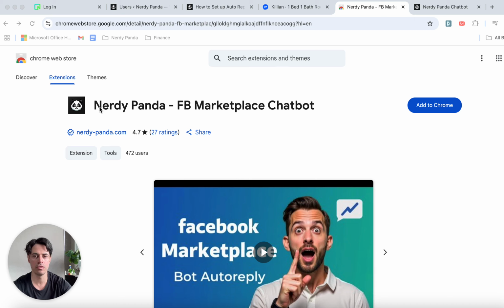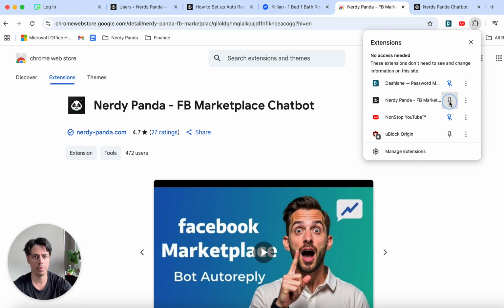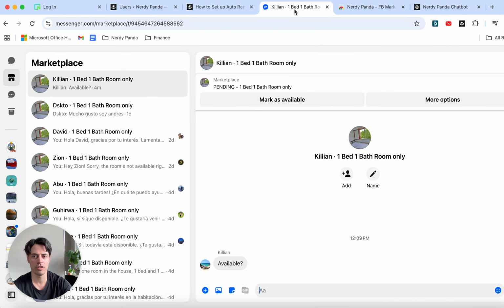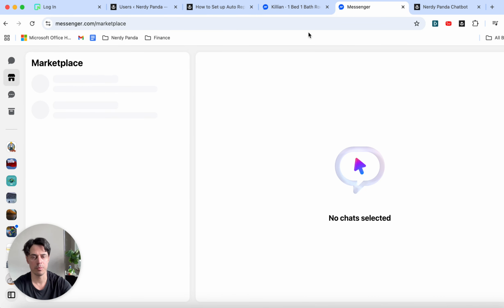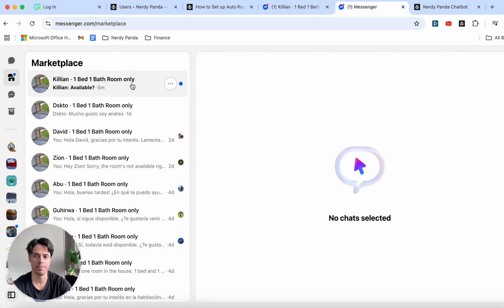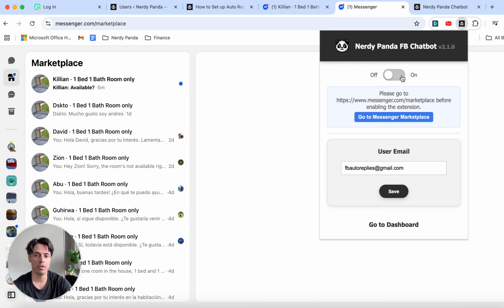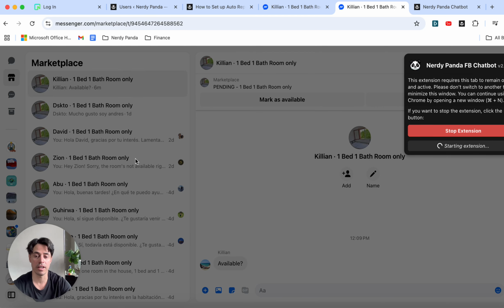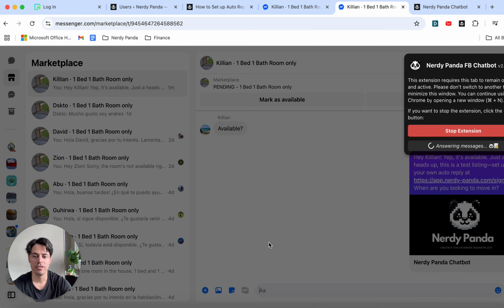How to Send Auto Replies on Facebook Marketplace (Step 0)- 2025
In this video I show you how to install Nerdy Panda's Chrome extension to send auto replies on Facebook Marketplace in 2025. There are 4 more short videos after this one showing the following steps. You can sign up and start sending messages for free on this